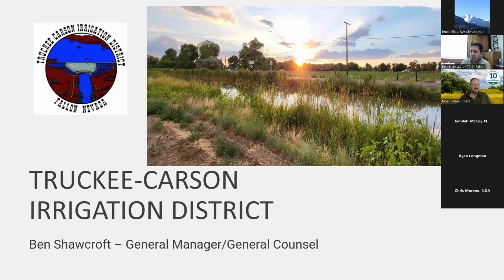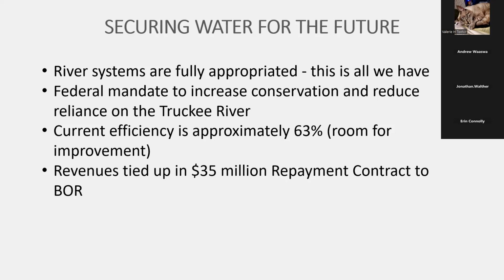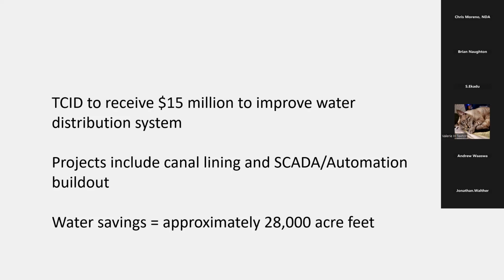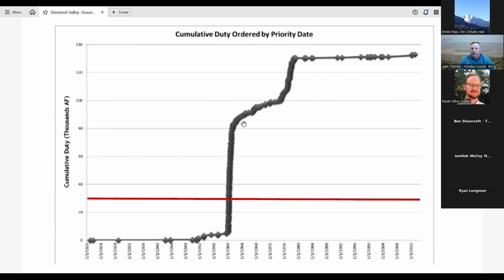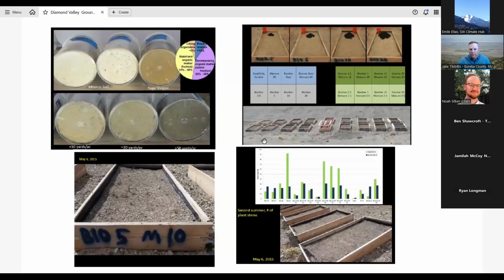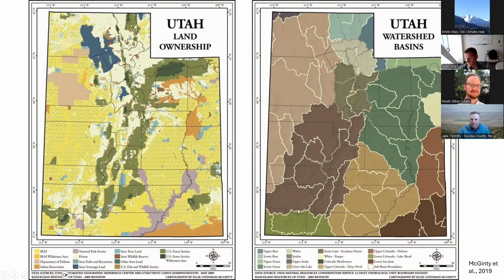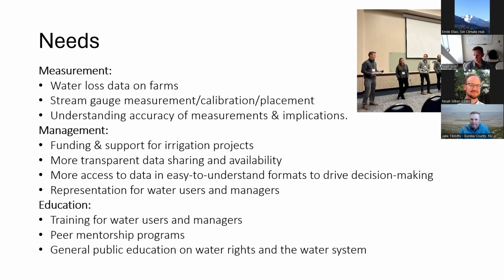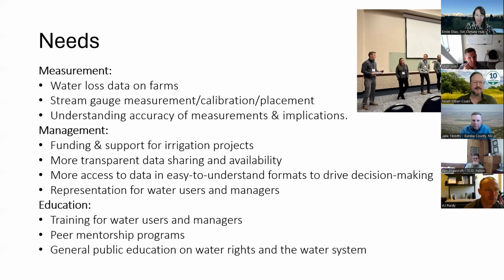DLN Annual Meeting 2024: Crops and Irrigation